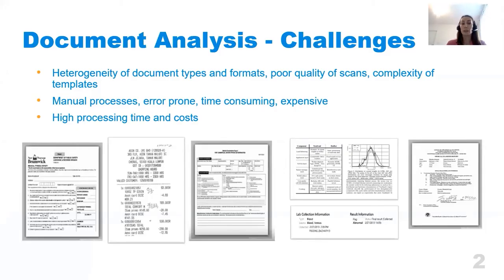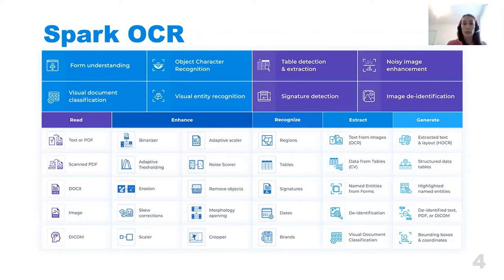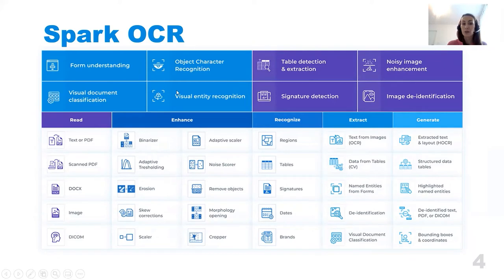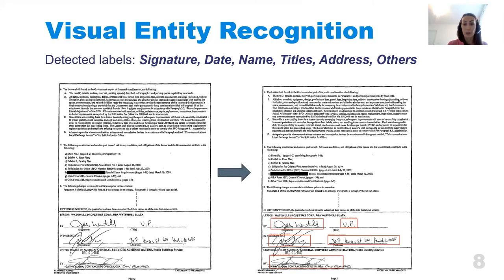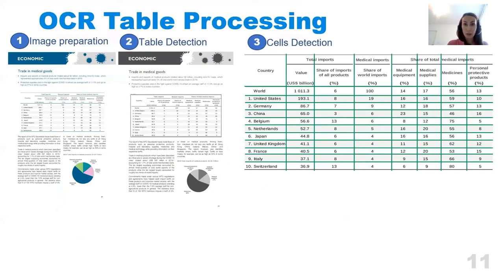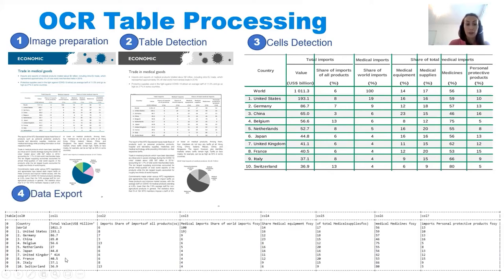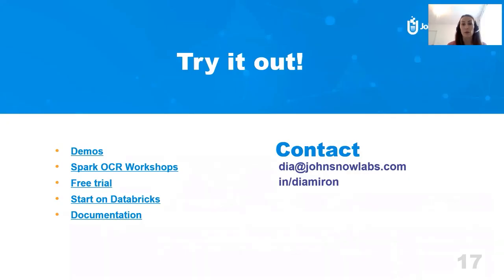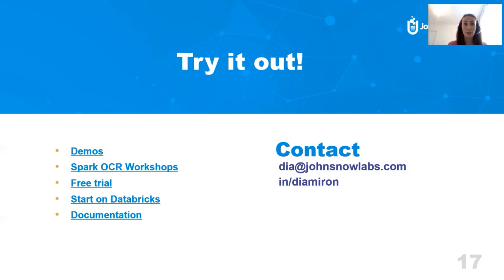Visual NLP – Combining Computer Vision and Text Mining for Intelligent Document Processing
Presented by: Dia Trambitas – Head of Product at John Snow Labs

Many businesses depend on paper documents or documents stored as images, such as receipts, manifests, invoices, medical reports, contracts, waivers, leases, forms, and audit records digitized with scanners. Up until now, extracting data from these images mainly involved extracting the text through OCR and using NLP techniques, while neglecting the layout and style information which are often vital for document image understanding. Novel deep learning techniques combine features from computer vision and NLP into unified models, resulting in improved state-of-the-art accuracy for form understanding and visual information extraction. This talk shares real applications of these models to digitize and analyze documents with the purpose of extracting meaningful and easily exploitable data.